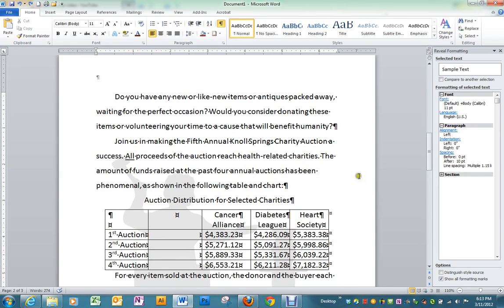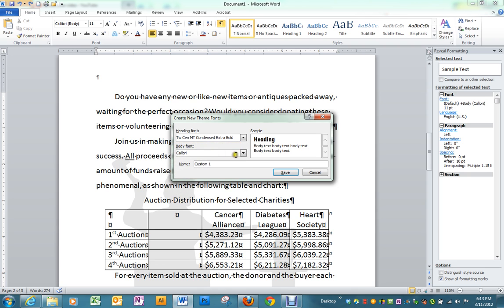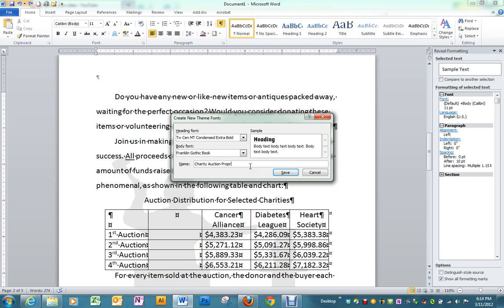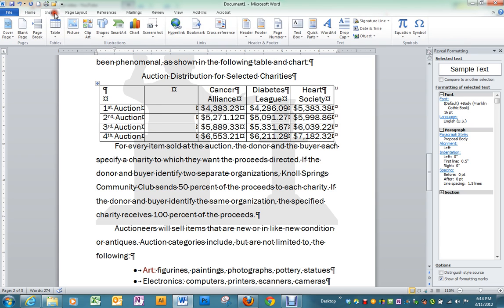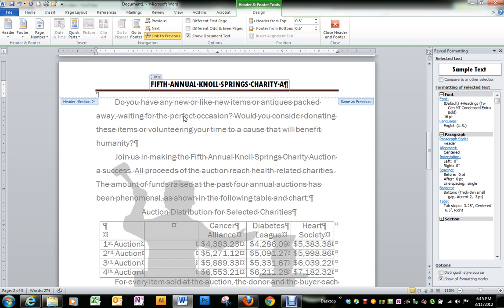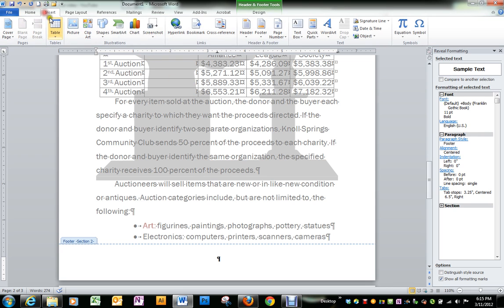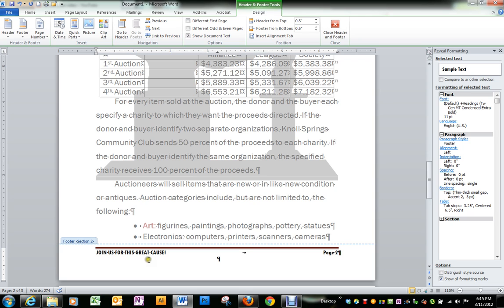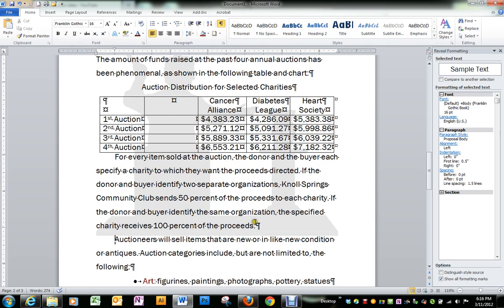Step 5 - Headers and Footers.flv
How to insert headers and footers and change page numbers